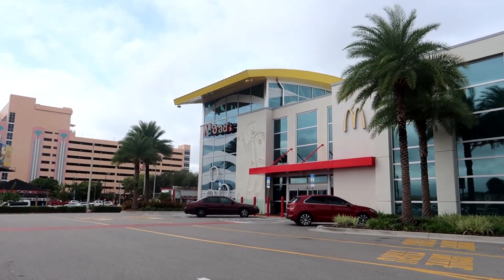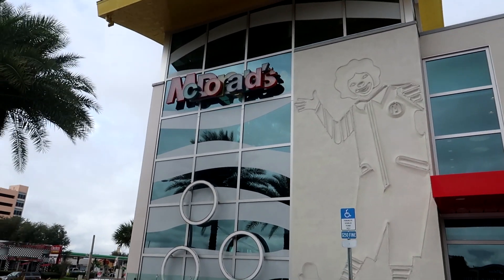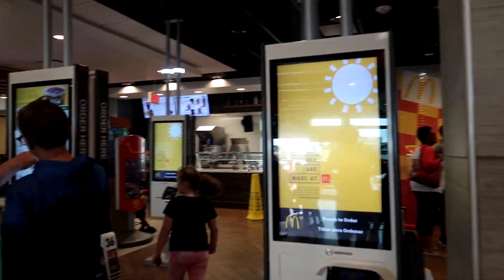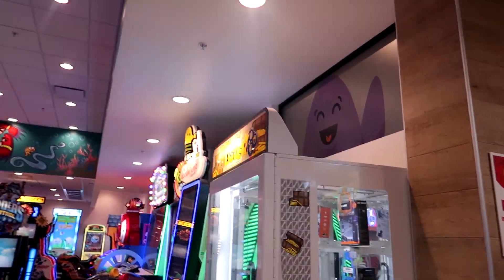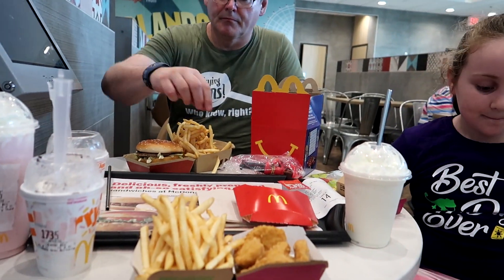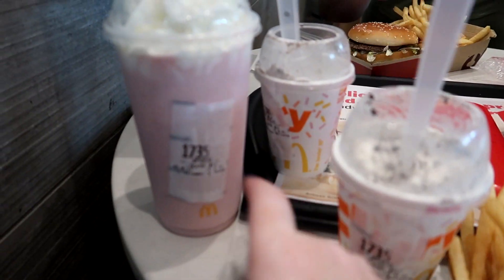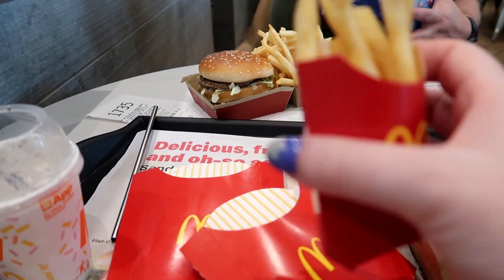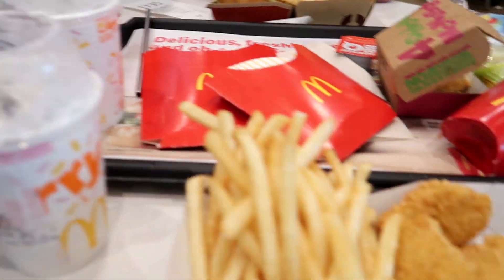Mcdonald's International Drive - Day 11, Part 1 - Florida 2019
We visit the largest McDonald's in the world, which is located on International Drive, Orlando, Florida.

We try and have a regular upload on a Thursday at 7pm UK time!
Main Camera:  Canon G7X mark ii
Wet Weather/On Ride Camera:  Go pro Hero 7 Black
All on ride filming done with permission of the park.
ABOUT US:
We are a family from Banbury, Oxfordshire UK.

We love Disney and Theme Parks especially Rollercoasters.

On this channel we have videos from our various trips and adventures along with lots of other things that we might get up too. We will try and provide information about the places we have been in our videos!